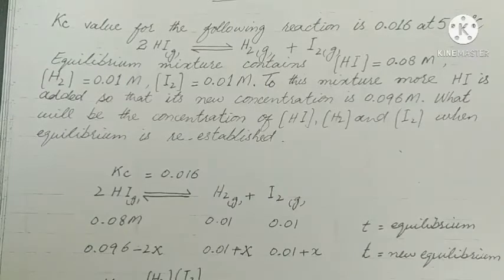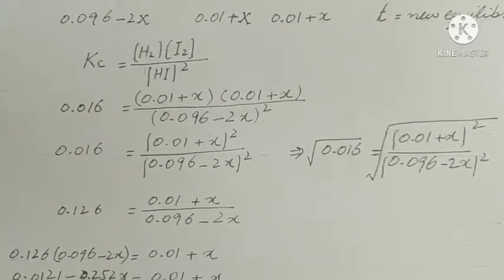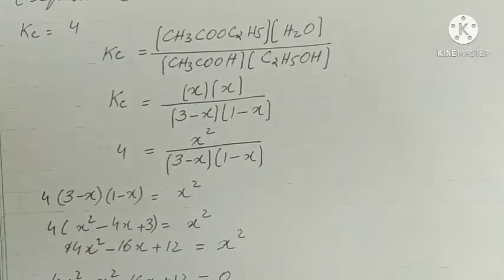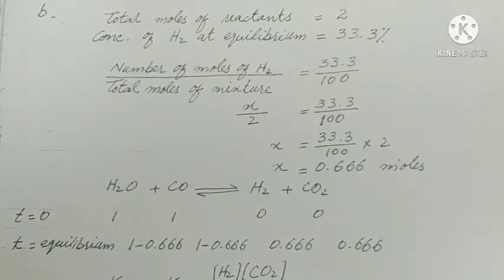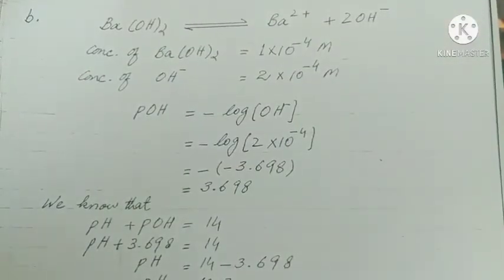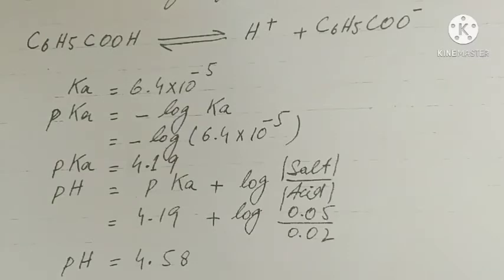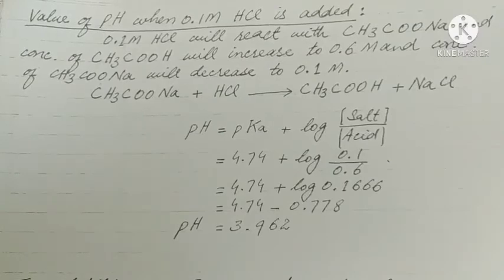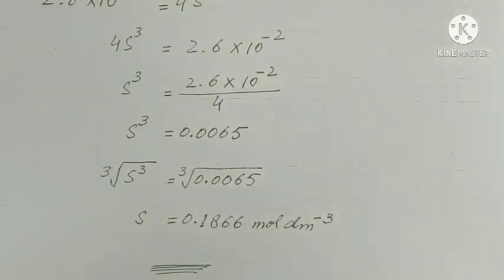Exercise Ch#8. Chem-11. Numericals.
Explained by Prof M Arshad